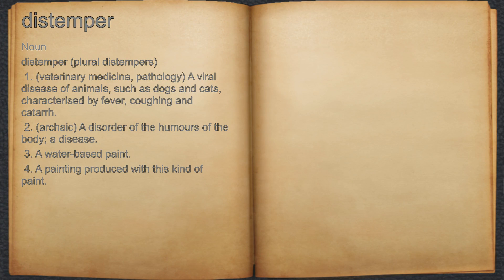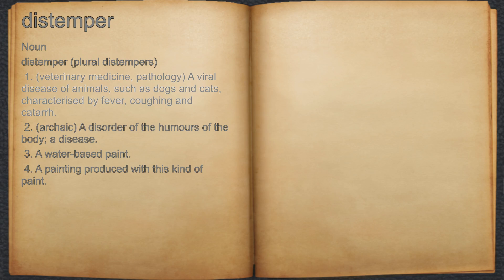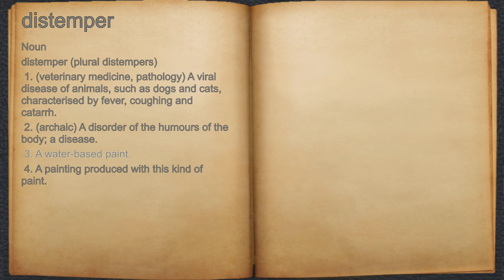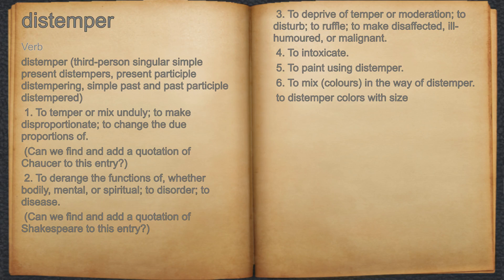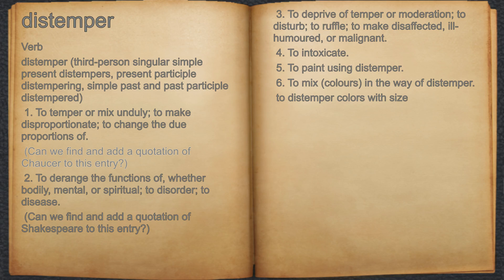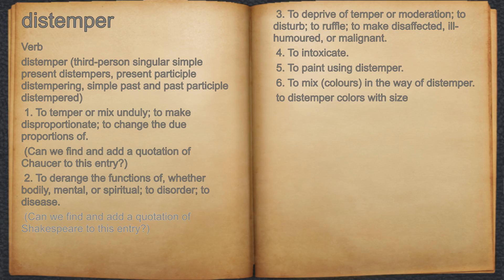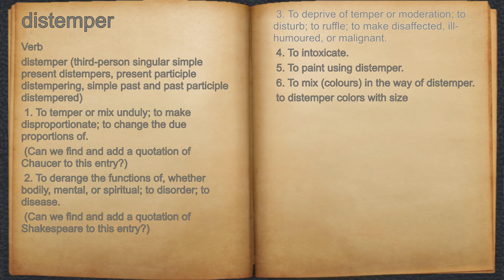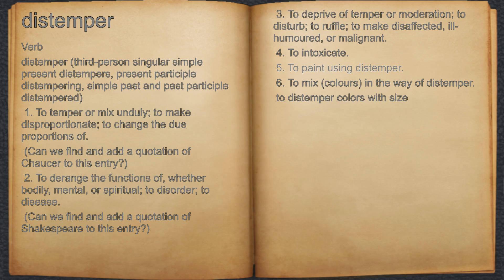What does distemper mean?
A spoken definition of distemper.

Intro Sound:
Typewriter - Tamskp